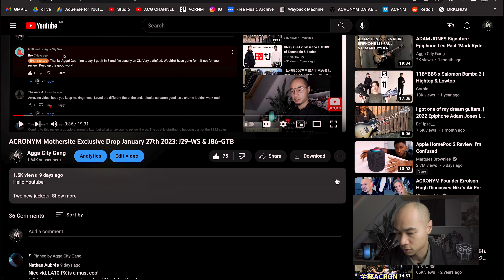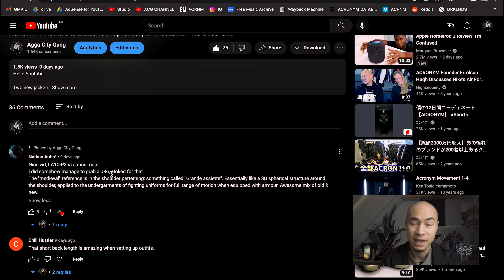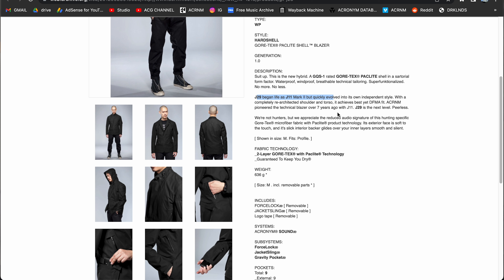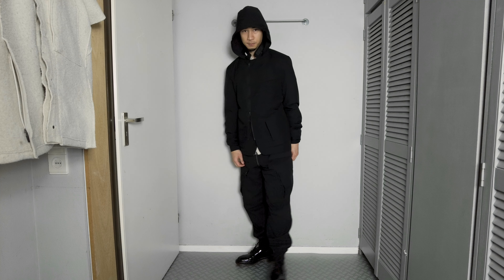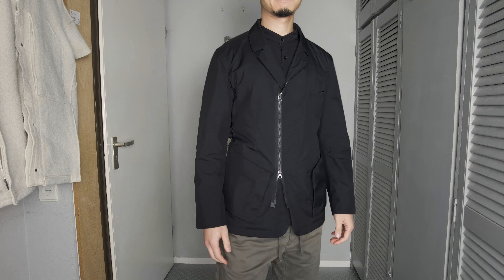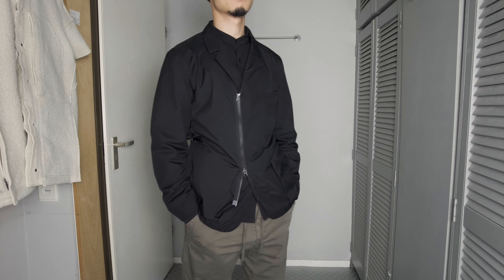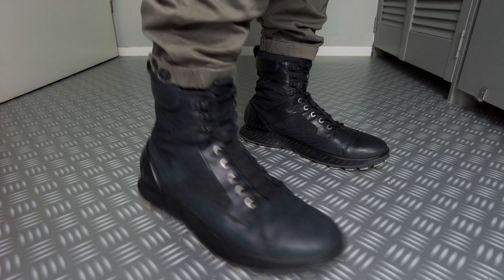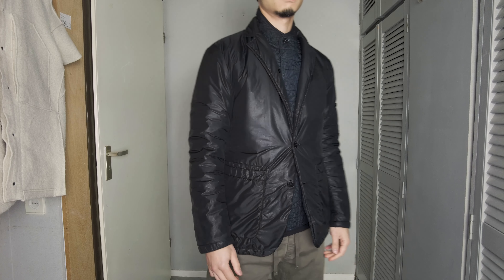ACRONYM J29-WS Blazer Jacket Review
Hello Youtube,

You already knew it was coming...

Also you can now buy me coffee, or (matcha) tea :P

Time Stamps:
0:00 Prologue
01:35 BRAND
02:20 RELEASE
04:27 PURPOSE
05:09 FABRIC
06:37 COMFORT & FIT
08:39 FEATURES
13:33 STYLING
15:15 FINAL THOUGHTS
15:20 Epilogue

Video shot with the DJI Pocket 2 Creator Combo: